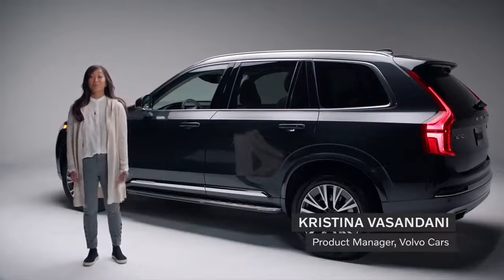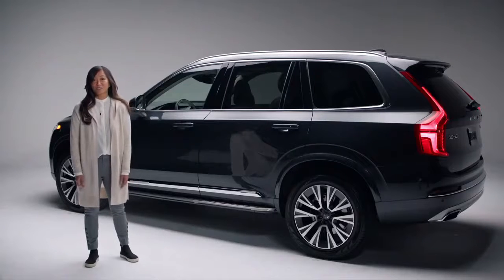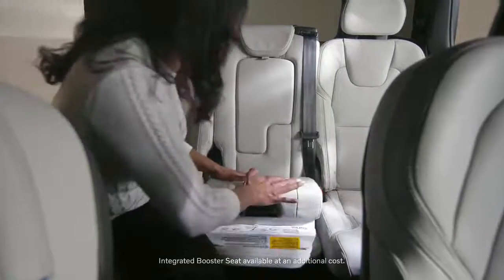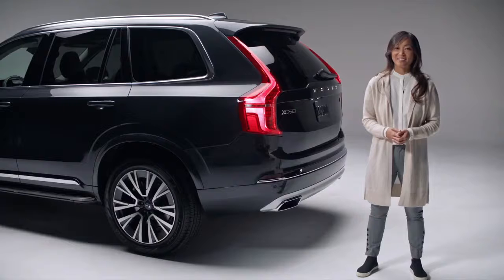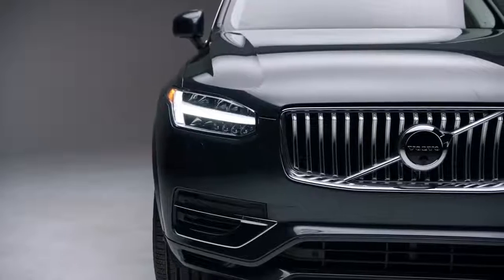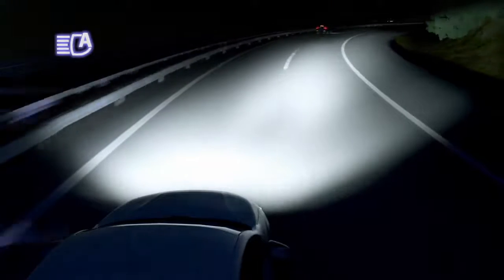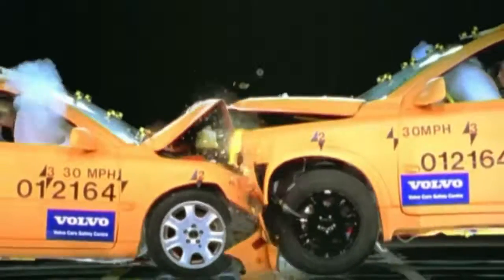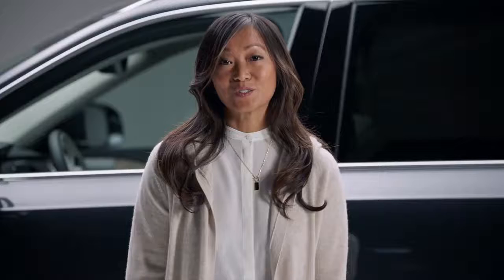2021 Volvo XC90 T8 Recharge (Plug In Hybrid) Walkaround Review